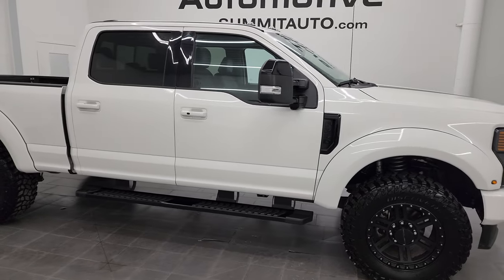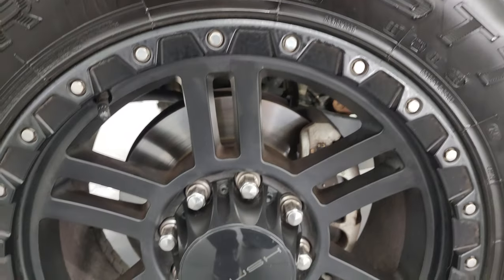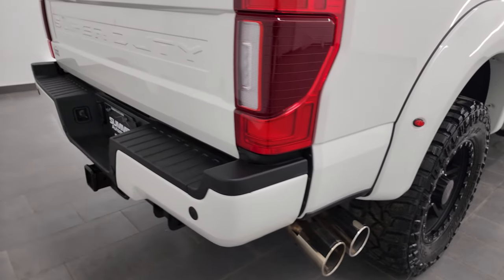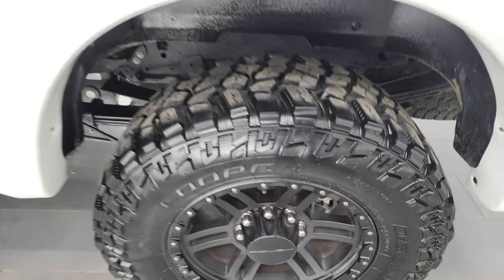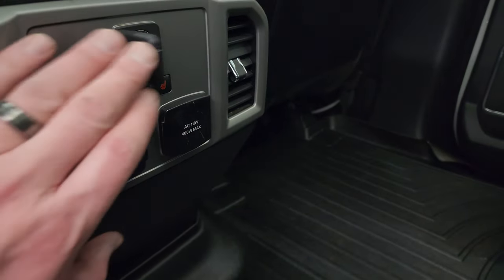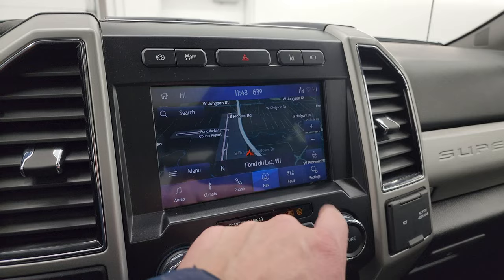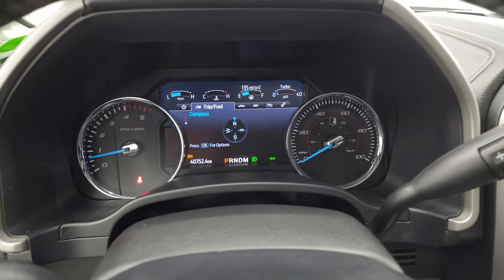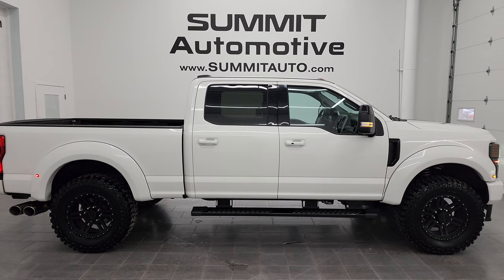2021 FORD F250 LARIAT ULTIMATE BLACK ROUSH CONVERSION 4K WALKAROUND 13550Z SOLD!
This 2021 FORD F250 LARIAT ULTIMATE CREW SHORT BLACK APPEARANCE ROUSH CONVERSION IN STAR WHITE METALLIC TRI-COAT FOR SALE IN FOND DU LAC OSHKOSH WISCONSIN 54935 is the vehicle we did walk around review of today.

Thank you for checking out this video of this 2021 FORD F250 LARIAT ULTIMATE CREW SHORT BLACK APPEARANCE ROUSH CONVERSION IN STAR WHITE METALLIC TRI-COAT FOR SALE IN FOND DU LAC OSHKOSH WISCONSIN 54935

STOCK: 13550Z
PRICE: $71,991
MILES: 40,745
MAKE: FORD
MODEL: F250
VIN: 1FT8W2BT8MED24715
LOCATION: FOND DU LAC OSHKOSH WISCONSIN, 54937 TRUCKS ON 41

1 OWNER! CLEAN TITLE HISTORY! CLEAN CARFAX! 6.7 Liter V8 Powerstroke Diesel, 475 Horsepower, 1,050 Lb.-ft Torque, Full Four Door Crew Cab, Short Box 6 1/2 Foot Shortbox, Lariat Ultimate Package, Black Appearance Package, Roush Conversion Package, 10 Speed Automatic Transmission, Turn Dial 4x4 Four Wheel Drive 4WD, 2 Inch Leveling Roush Installed Lift Kit with Fox 2.0 Shocks, Factory GPS Navigation System, Power Panoramic Vista Roof Sunroof Moonroof Sun Roof Moon Roof, Reverse Backup Camera Rearview Camera, Cargo Camera Rear View Box Camera, 360-Degree Surround View Camera System, Adaptive Speed Control Cruise Control, Blind Spot Monitoring with Rear Cross-Path Detection, Forward Collision Warning System, Lane Departure Warning with Lane Keep Assist, Non Smoker, Dual Power Air Conditioned Ventilated and Heated Seats, Black Ebony Leather Seats, Bucket Seats, Memory Driver's Seat, 2nd Row Heated Seats, Full Towing Package with Receiver Trailer Hitch, Wiring and Transmission Cooler Tow Package, 6 Upfitter Switches, Factory Brake Controller, Pro Trailer Backup Assist System, Factory Exhaust Brake, Powerscope Tow Power Mirrors that Power Telescope and Power Fold in with Built-in Directional Signals, Advancetrac with Roll Stability Control Traction Control, 3.55 Gears with Limited Slip Differential, Cooper Discoverer STT Pro 37x12.50 R20LT Tires, 20" Roush Painted Alloy Rims Premium Wheels, Four Wheel Disc Brakes, Factory Painted Stepbars, Spray-in Bedliner, Bedrail Covers, Clearance Lights, LED Bed Lighting, LED Fog Lights, LED Headlights, LED Running Lights, LED Tail Lamps, Reverse Sensors, Securicode Driver Side Doorcode Keyless Entry, Locking Tailgate, Tailgate Step Assist Manstep, Chrome Tipped Exhaust, Fender Flares, Side Box Tie-downs, Black Hood Decal, AM / FM Radio Tuner, Sirius/XM Satellite Radio Capabilities Sirius / XM, Sync 8" Touchcreen Radio, FordPass Feature, B&O Premium Sound System, Microsoft SYNC System with Bluetooth, Hands-Free Audio System Blue Tooth, Android Auto Compatible, Apple Car Play Compatible, Factory Subwoofer, USB C Jack, USB Jack Portable Audio Connection, Keyless Entry with Factory Remote Start, Push Button Start, Power Sliding Rear Window Rear Window Defroster, Adjustable Height Seatbelts, Driver and Passenger Front Air Bags, L.A.T.C.H. Child Safety System, Side Curtain Air Bags SRS Safety Restraint System, Heated Steering Wheel Multi-Function Steering Wheel Controls, Homelink System with Three Programmable Buttons for Garage Doors, Lighting Systems & Security Systems, Compass, Outside Temperature Display and Mileage Display, Dual Multi-Zone Climate Control , Power Adjustable Pedals, Weathertech Floormats, Ambient Color Change Lighting, Storage Compartment Under Rear Seats, Wireless Cell Phone Charge Pad, Woodgrain Dash And Door Trim, Air Conditioning AC, Cruise Control, Power Locks, Power Windows, Automatic Headlights Autolamp, Power Tilt/Telescope Steering Wheel, 110V / 400W Auxiliary Power Outlet, 5 Year / 60,000 Mile Remaining Powertrain Factory Warranty, Whichever comes first, Star White Metallic Tri-Coat, ONE OWNER! CLEAN AUTOCHECK! Very very clean inside and out! This is one of the sharpest 2021 Ford F250 Crewcab shortbox 3/4 ton diesel Roush Conversion trucks we have ever had on our lot! Make your move before this super clean 4wd is gone! 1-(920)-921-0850 . Summit Automotive Chrysler Dodge Jeep Ram in Fond du Lac, Wisconsin also Proudly Serving Oshkosh, Madison, Milwaukee, Sheboygan, Appleton, and Waupun is a family owned and operated dealership since 1959. We take great pride in our new and used car and truck center with vehicles to fit everyone's budget. We have ON THE SPOT FINANCING. BAD CREDIT OR GOOD CREDIT, we work with over 20 lenders to get you APPROVED AT THE MOST COMPETITIVE RATES.

STOCK: 13550Z
PRICE: $71,991
MILES: 40,745
MAKE: FORD
MODEL: F250
VIN: 1FT8W2BT8MED24715